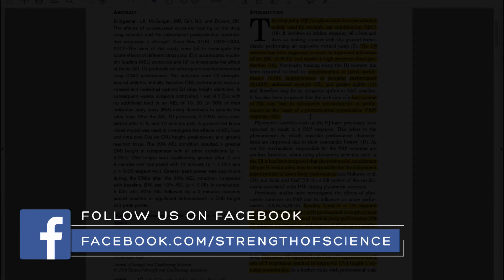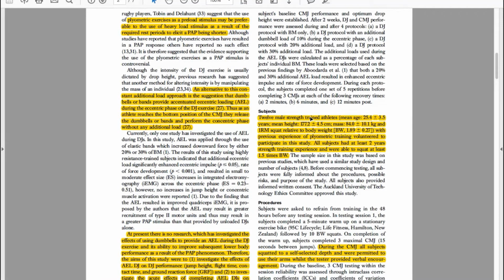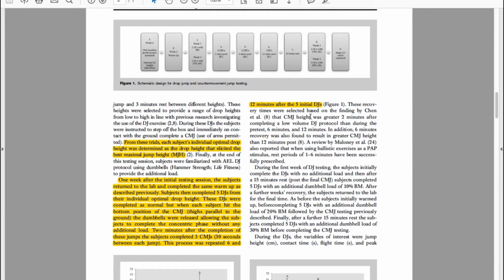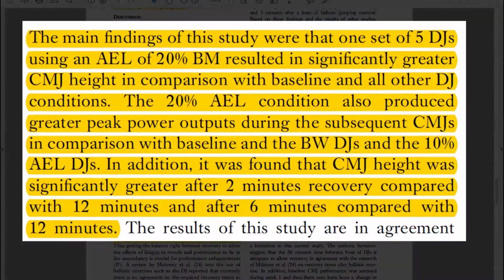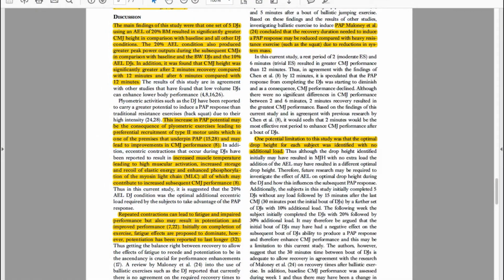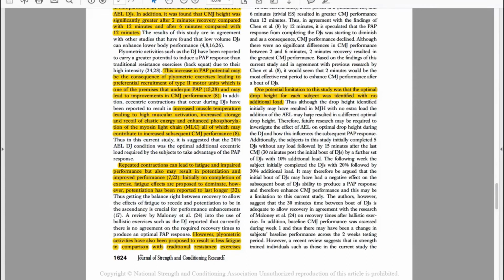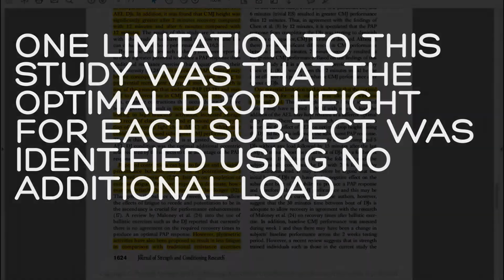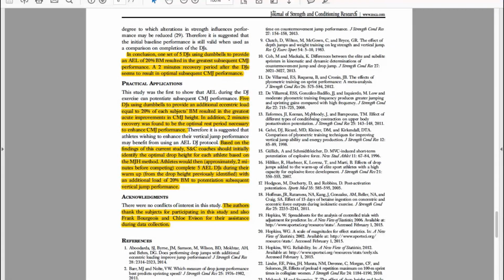The Effects of Accentuated Eccentric Loading on the Drop Jump Exercise & the Subsequent PAP Response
The aims of this study were (a) to investigate the
acute effects of different drop jump (DJ) accentuated eccentric
loading (AEL) protocols and (b) to investigate the effect
of these AEL DJ protocols on subsequent countermovement
jump (CMJ) performance. The subjects were 12 strength trained
athletes; initially, baseline CMJ performance was assessed
and individual optimal DJ drop height identified. In
subsequent weeks, subjects completed 1 set of 5 DJs with
no additional load or an AEL of 10, 20, or 30% of their
individual body mass (BM) using dumbbells to provide the
extra load. After the AEL DJ protocols, 3 CMJs were completed
after 2, 6, and 12 minutes rest. A generalized linear
mixed model was used to investigate the effects of AEL load
and time post-DJs on CMJ height, peak power, and ground
reaction force. The 20% AEL condition resulted in greater
CMJ height in comparison with all other conditions (p ,
0.001). CMJ height was significantly greater after 2 and
6 minutes rest compared with 12 minutes (p , 0.001 and
p # 0.05 respectively). Greater peak power was also found
during the CMJs after the 20% AEL condition compared
with baseline, BM, and 10% AEL (p # 0.05). In conclusion,
5 DJs with 20% AEL followed by a 2 minutes recovery
period resulted in significant enhancement in CMJ height
and peak power